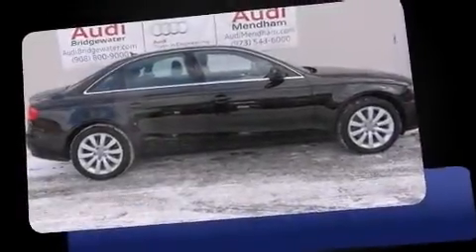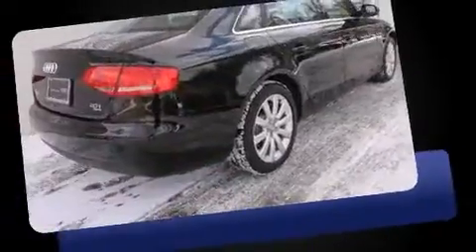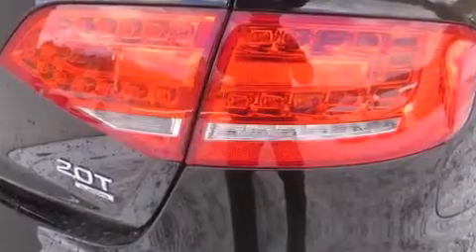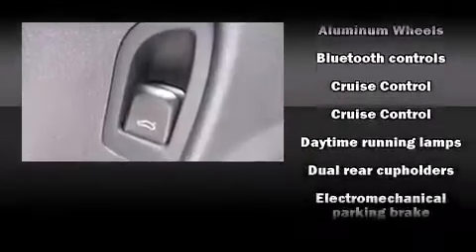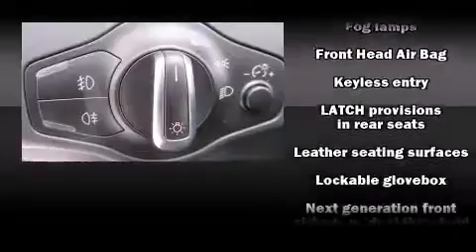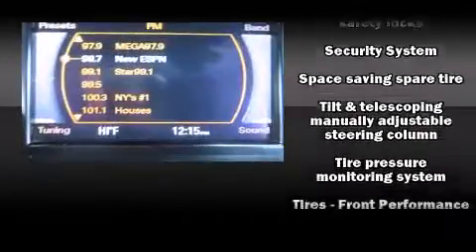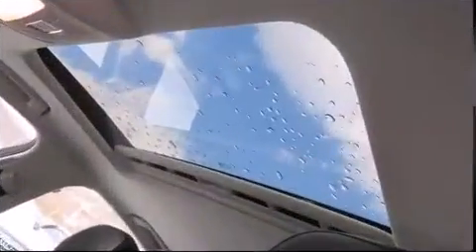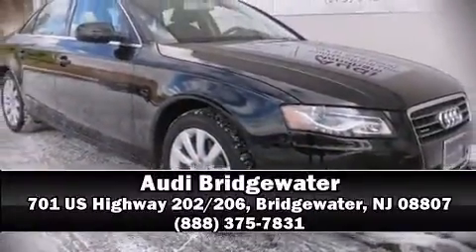2012 Audi A4 Sdn Auto quattro 2.0T Premium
Audi Bridgewater

Step into the 2012 Audi A4. This 4 door, 5 passenger sedan has not yet reached the 50,000 mile mark! Smooth gearshifts are achieved thanks to the efficient 4 cylinder engine, and for added security, dynamic Stability Control supplements the drivetrain. The engine breathes better thanks to a turbocharger, improving both performance and economy. Top features include leather upholstery, power front seats, air conditioning, telescoping steering wheel, heated door mirrors, remote keyless entry, an overhead console, and power windows. For drivers who enjoy the natural environment, a power moon roof allows an infusion of fresh air. Premium sound drives 10 speakers, providing you and your passengers a sensational audio experience. Audi also prioritized safety and security by including: head curtain airbags, front SIDE impact airbags, traction control, brake assist, anti-whiplash front head restraints, a panic alarm, and 4 wheel disc brakes with ABS. You'll never lose visibility with rain sensing wipers, which activate automatically when the drops start to fall. A Carfax history report indicates just one previous owner. We pride ourselves on providing excellent customer service. Please don't hesitate to give us a call.